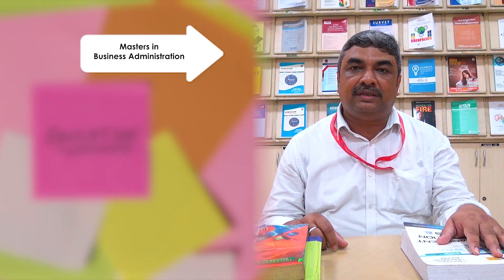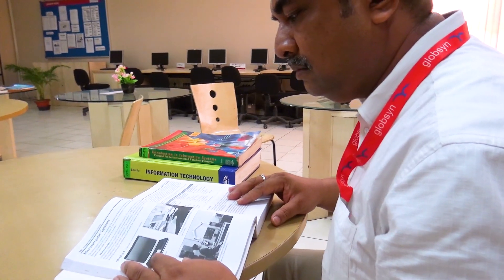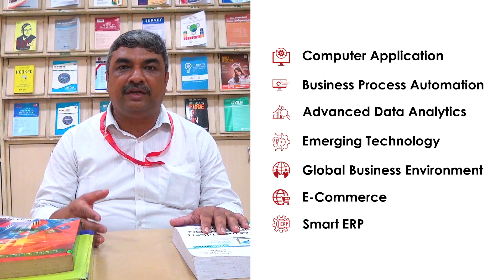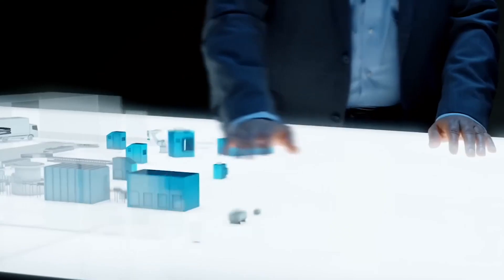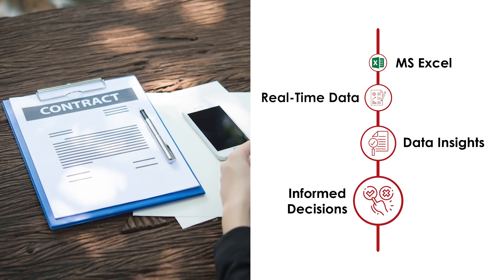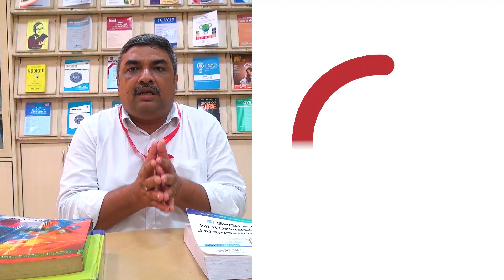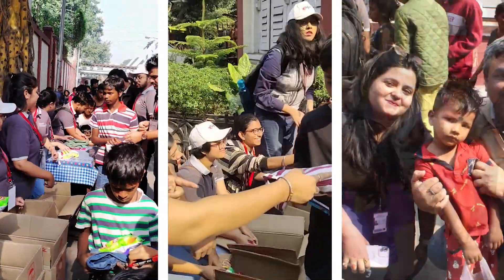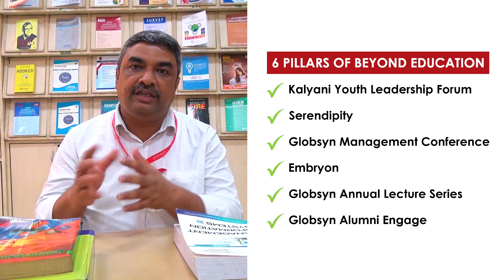Know Your Globsyn B-School Faculty - Prof. Kaushik Ghosh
The passion of our faculties is what makes our B-School stronger. Meet our faculty, Prof. Kaushik Ghosh, Faculty – Information System, Globsyn Business School, who has led several learning sessions for management aspirants, in the fields of Data Analytics, Data Mining, Machine Learning, Robotic Process Automation, eCommerce, amongst others.

A Microsoft Certified Professional in various Microsoft Technologies and Process Automation, Prof. Ghosh has more than 15 years of industry-academia experience. Having worked as a consultant in various universities in Dhaka, Bangladesh under the project of Digital Bangladesh funded by World Bank, Prof. Ghosh is an empanelled trainer at leading corporates like IBM, Tech Mahindra, Wipro Technologies, Infosys, amongst others. His areas of expertise also include Python and Excel as robust data analytics and predictive modelling tool.

To know more about him and the faculty team of GBS,

Apply now to become a part of the learning environment at Globsyn Business School